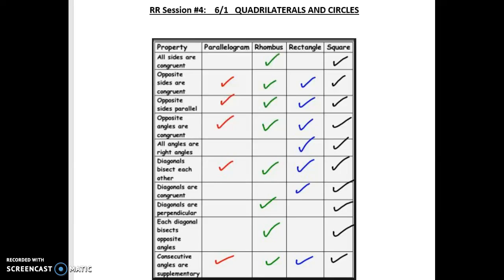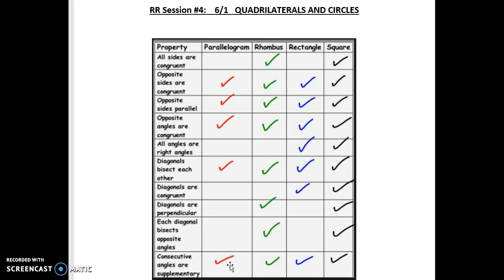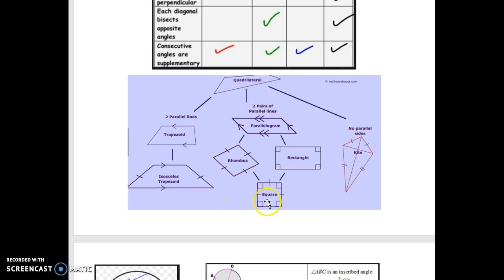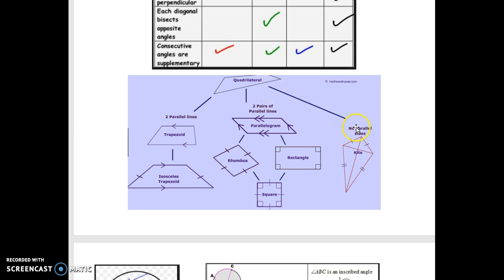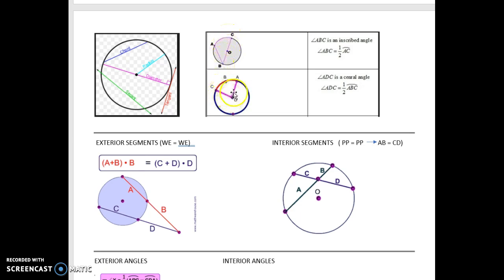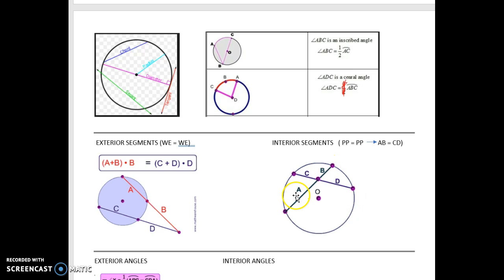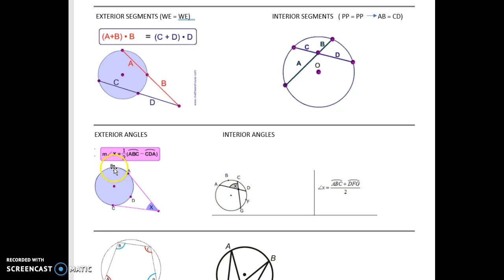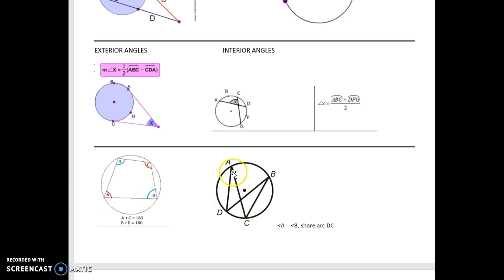RR Session #4 6.1